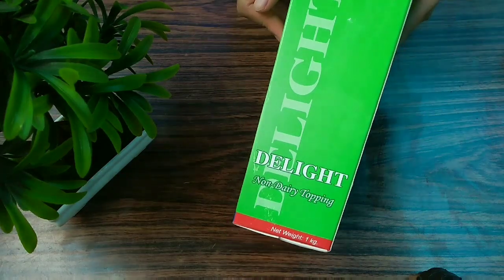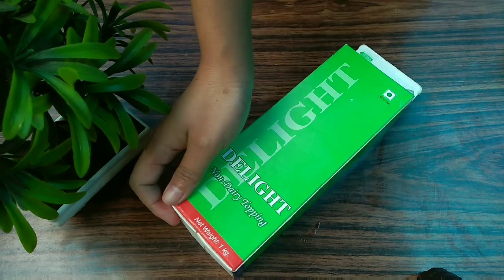How To Whip Cream| How To Use| How To Store With Tips And Tricks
How to make Whip Cream, How To Store whip cream, How to use it, Whip Cream frosting,whipped cream tuturiol